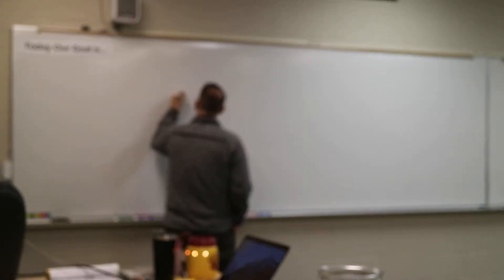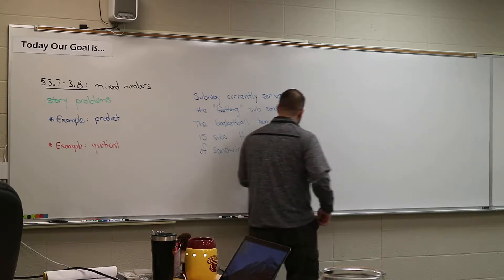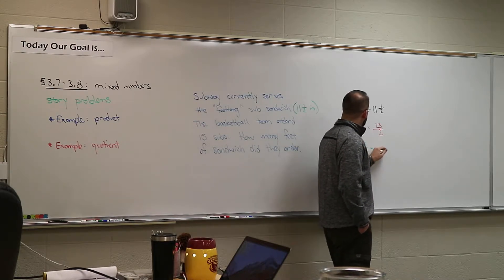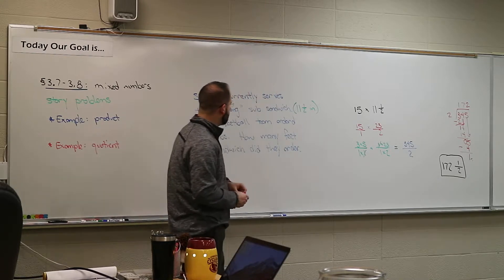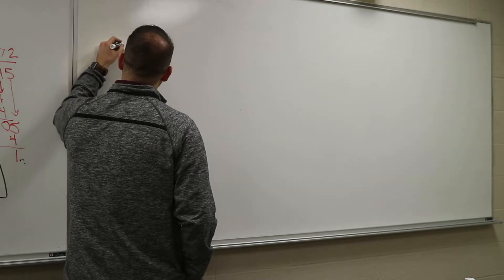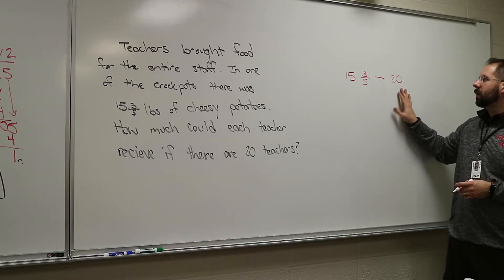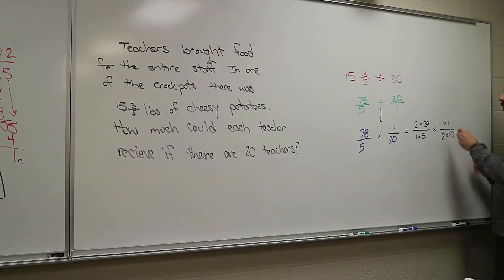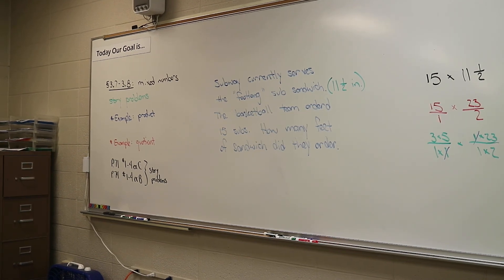General Math Section 3.7-3.8: Story Problems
Section 3.7-3.8: Story Problems
-notes
-homework